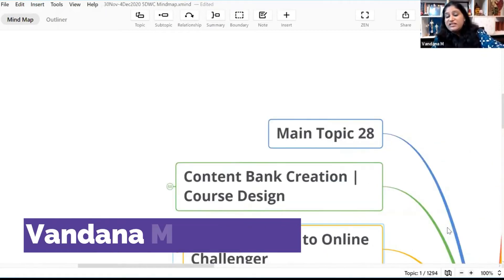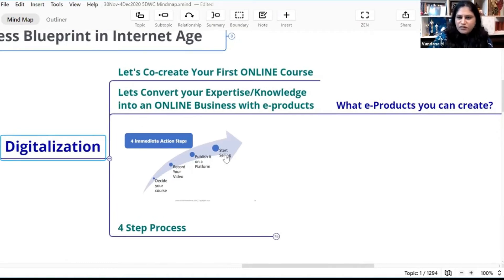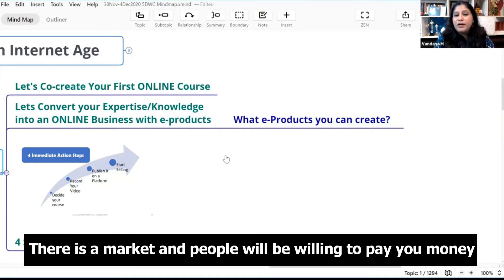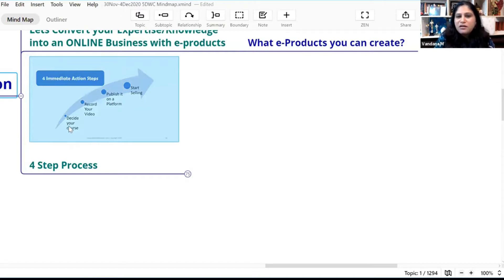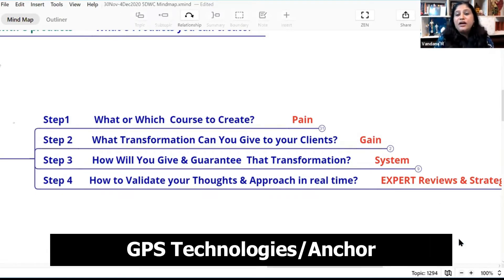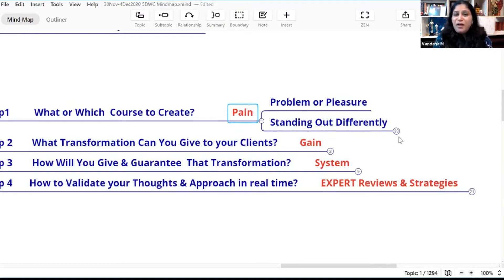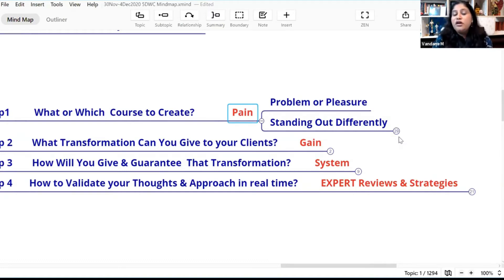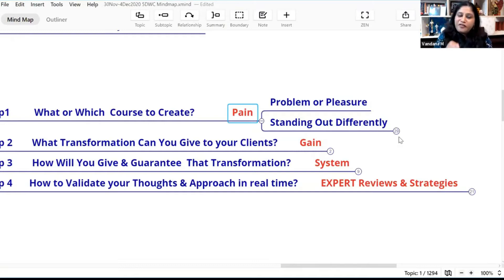Learn how to DIGITIZE your course||VANDANA MEHROTRA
Be part of our Awesome Community & Get World Class Business Insights & Wisdom

Get Paid for Your Expertise
Convert Your Knowledge into Online Business Model
Create & Sell Online Course

I Believe Everyone has Potential…
All We Need is Right Teachers in Our Lives
Who Can
Lead us Upwards
With Right Insights & Wisdom
Empowering us for Exponential Holistic Growth in Life/Business
Propelling us forward & Closer towards fulfilling Our Dreams & Desires.

I feel blessed to find those right teachers in my life,
and I want to be that teacher in your life!

If this resonates with you, I invite you to Join our World Class Entrepreneurs Community in

I have been learning from the best of the best and
Now ready for sharing with the rest...

Lapel MiC for Audio
C922 ProWebCam

How to make low cost videos

Explore Further Details on the FREE Course for Speakers, Teachers,Trainers, Coaches & Consultants

Check out other Media Coverages
Featured in CNBC 2008